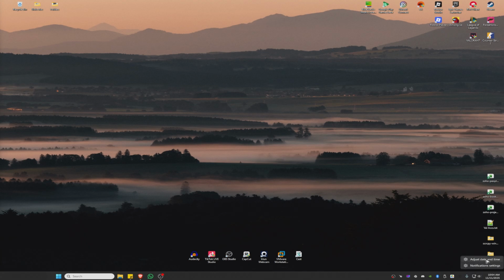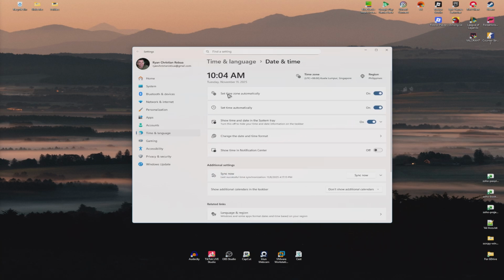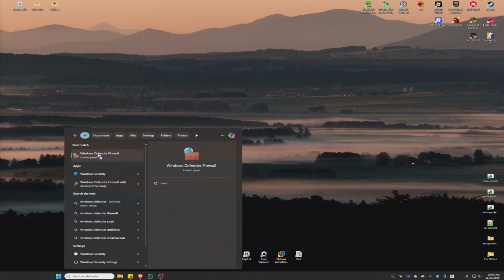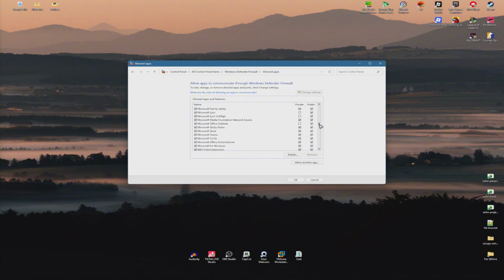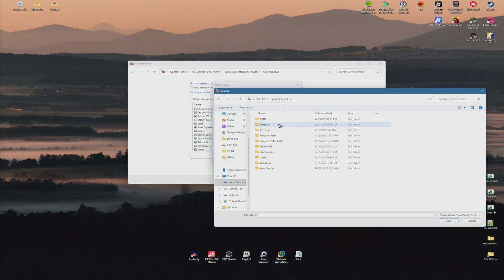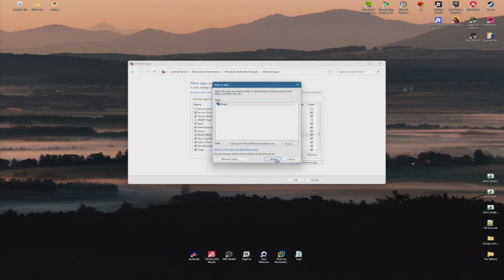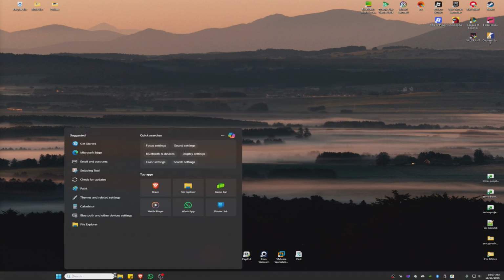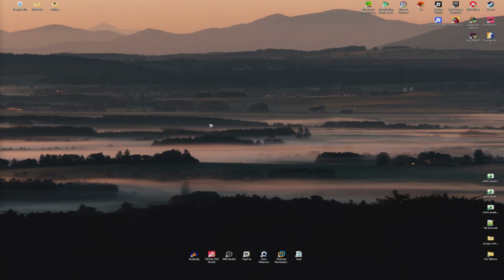How To Fix Steam Won't Login With Correct Email & Password (Quick Guide 2026)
How to fix Steam won't login with correct email and password

In this video, I will show you how to fix Steam when it won’t log in even with the correct email and password. If you’re getting repeated “Incorrect login” or “Can’t connect to Steam network” errors, this step-by-step guide will help. We’ll go over checking Steam Server Status, resetting your password, clearing Steam cache, updating DNS settings, and disabling interfering firewall or VPN software. You’ll also learn how to verify Steam files and reinstall the client safely without losing your games. These methods apply to Windows 10 and 11 users and are ideal for fixing login loops and connection failures fast.

00:00 Introduction
00:10 How to fix Steam won't login with correct email and password